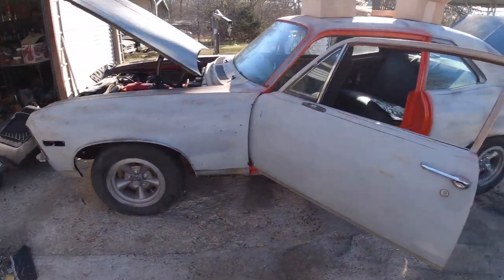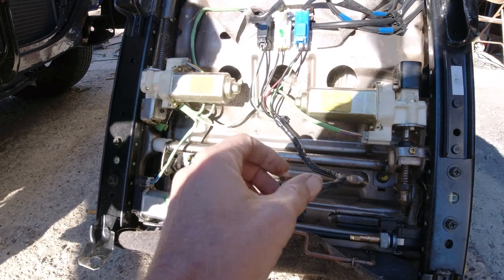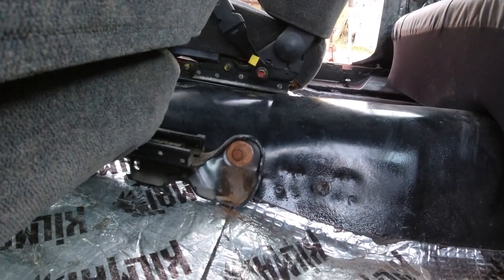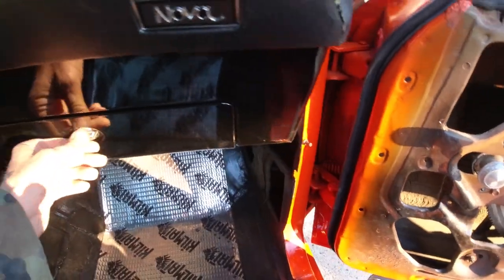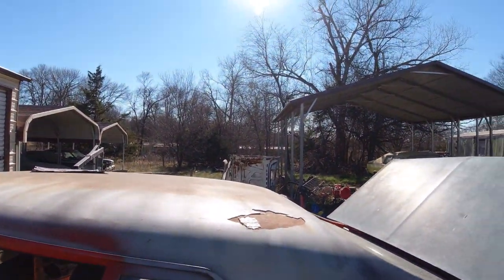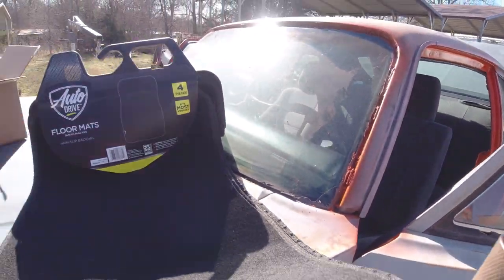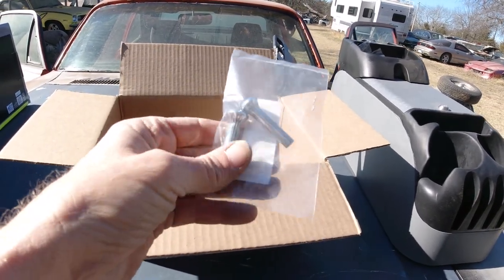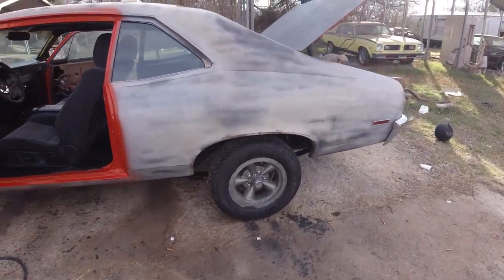Restoration of a 1972 Chevy Nova - Part 19 - Seats, Carpet and Console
In this episode I install new carpet, seats and a console.